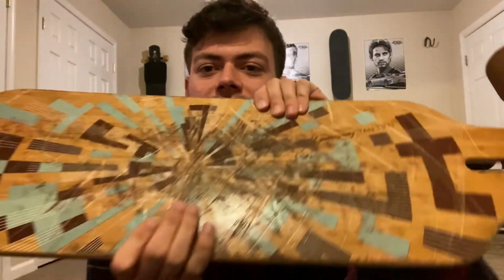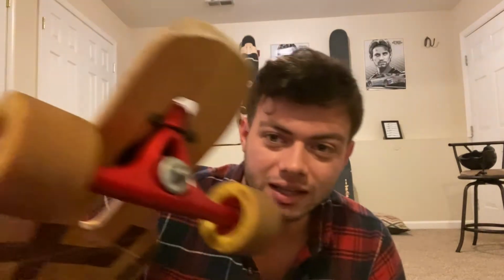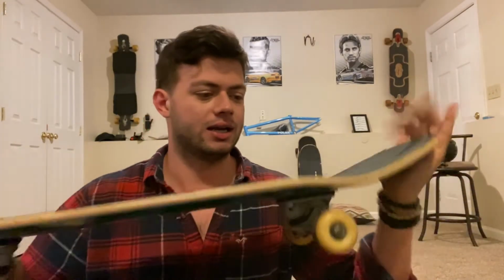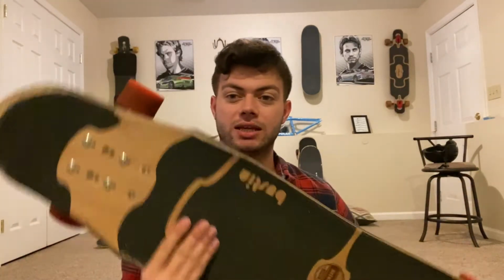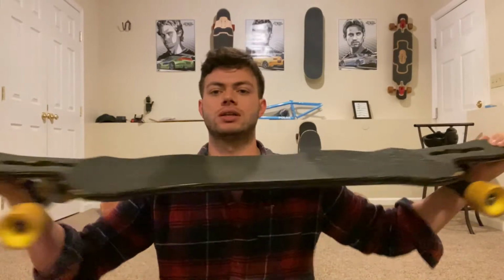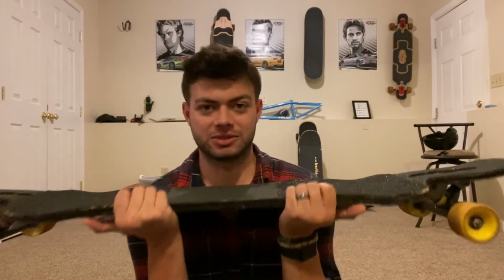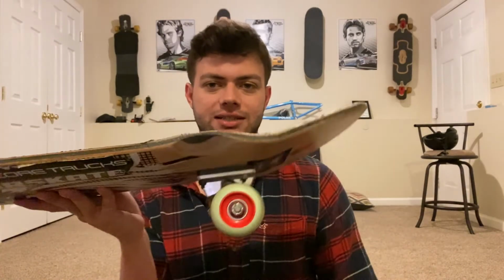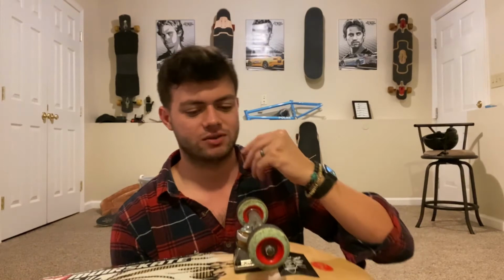ALL MY LONGBOARD SETUPS!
Hey guys, todays video was a special request. Here is all of my boards both past and present. I also gave a run down of different setups I like. As always have a good one !

Say Good Night by Joakim Karud @joakimkarud